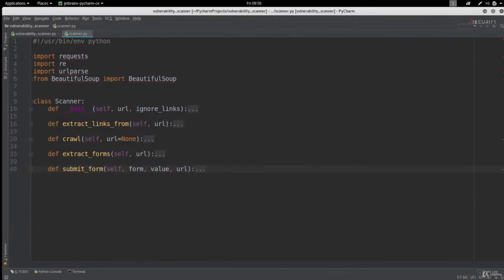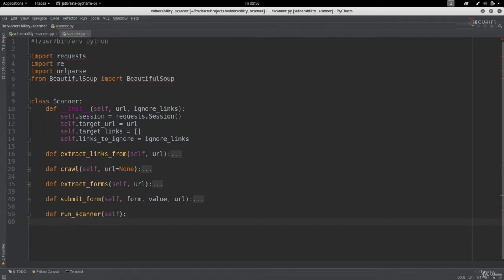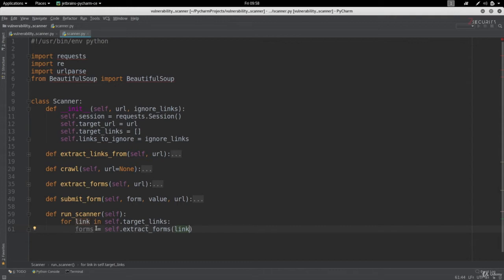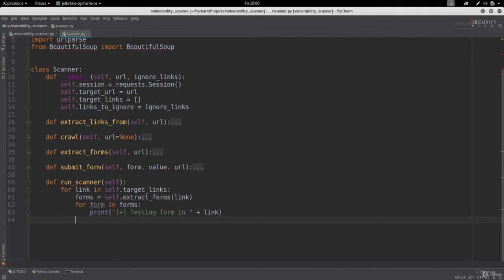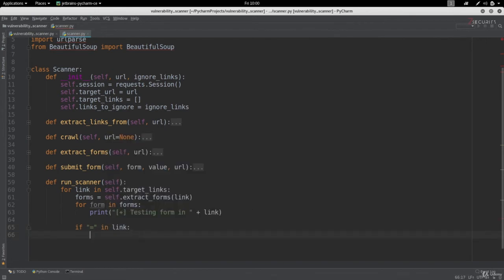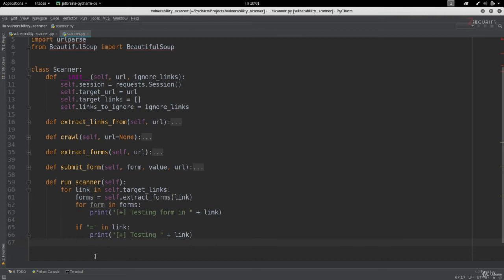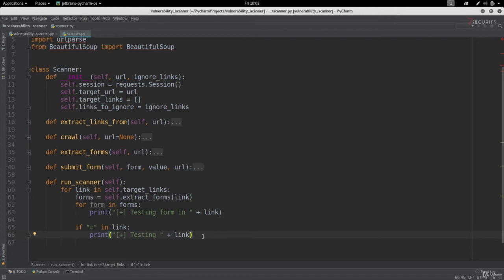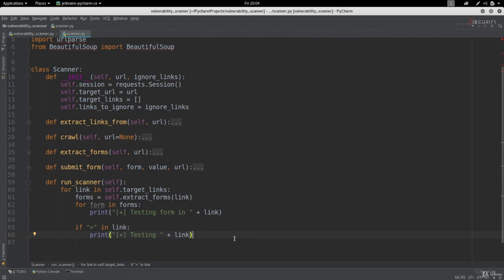Writing a Vulnerability Scanner - Implementing a Method To Run The Scanner